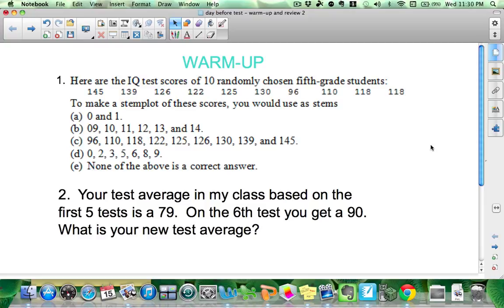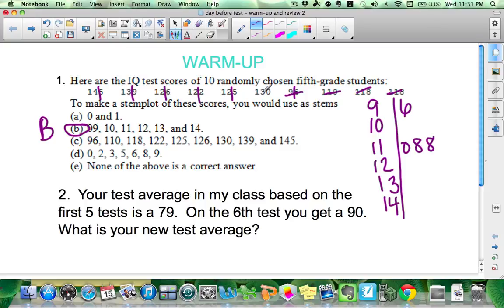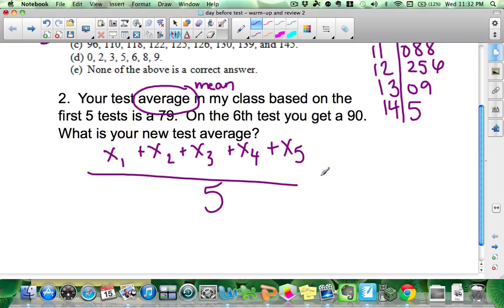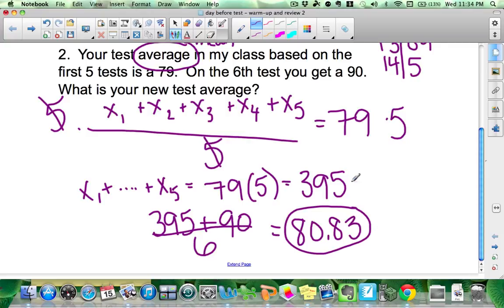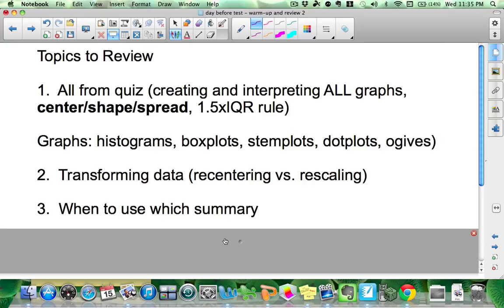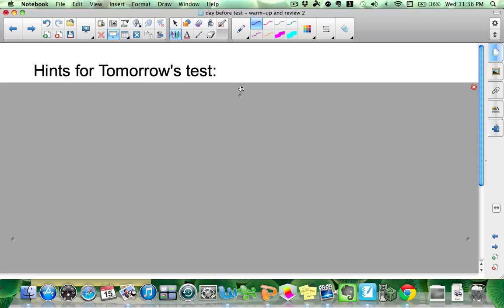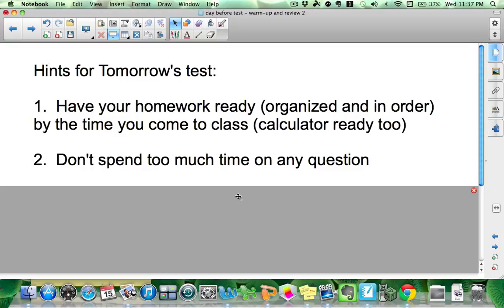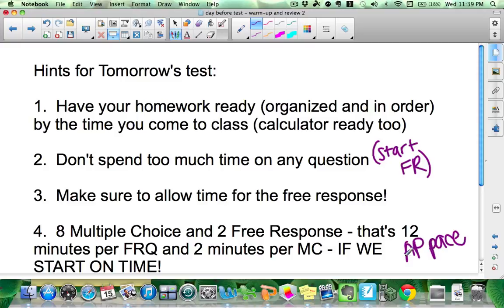Chapter 1 Lesson 6 Review